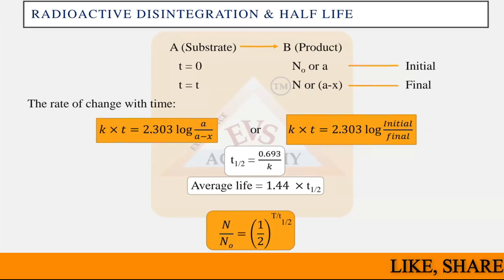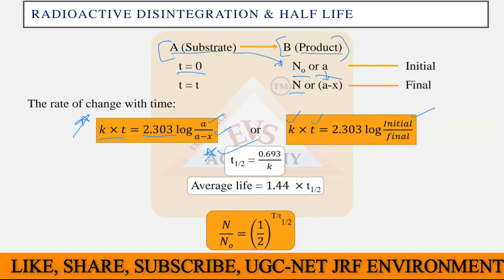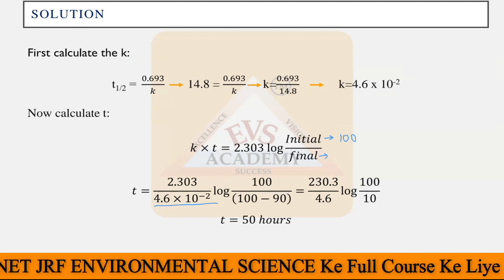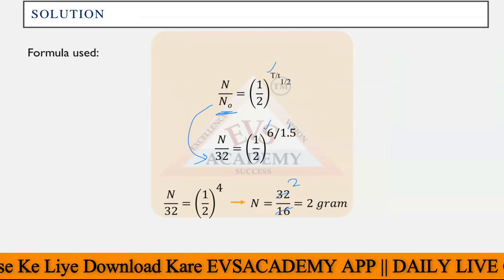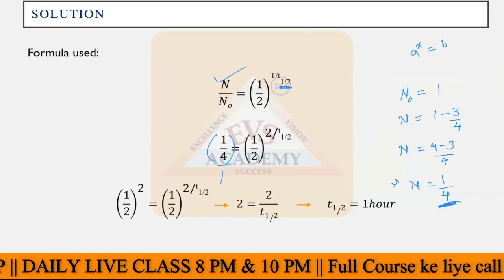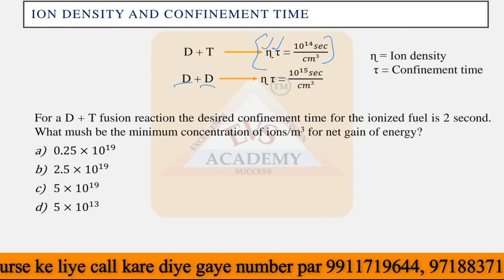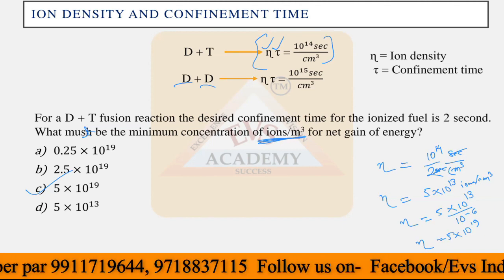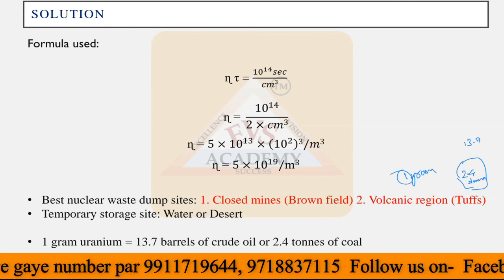Energy & Environment II Units-5 II UGC-NET JRF || Environmental Sciences, NTA-NET EVS | EVS Academy